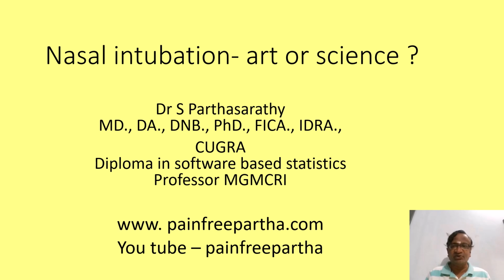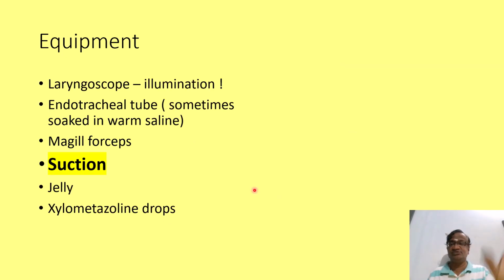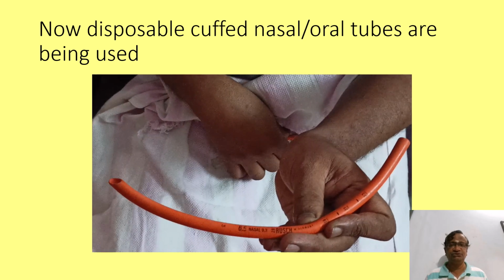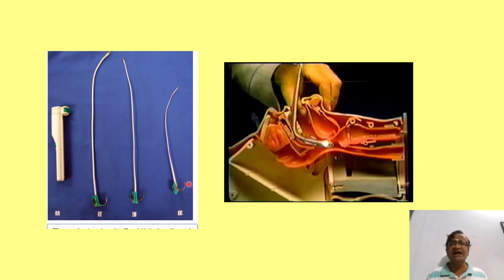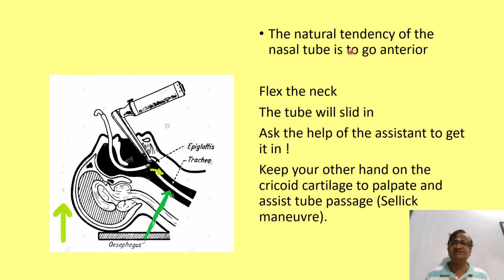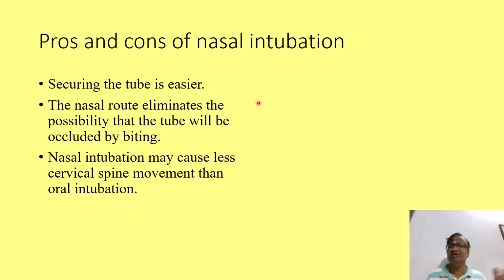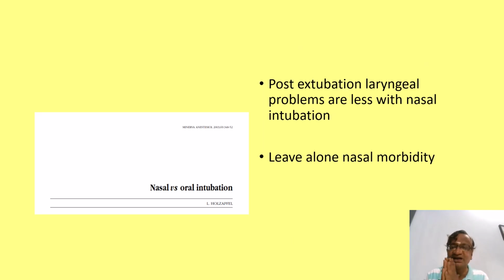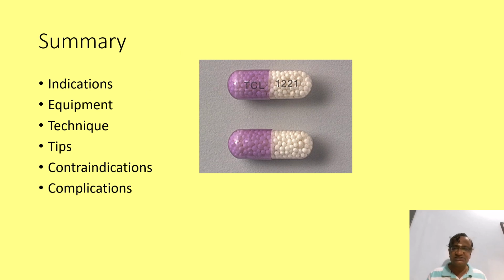Nasal intubation- A tip to success | Dr.S.Parthasarathy MD, DNB, PhD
A short video describes the tips for successful nasotracheal intubation.By Dr.S.Parthasarathy MD, DNB, PhD, Professor, Mahatma Gandhi Medical college and research institute, Sri Balaji Vidyapeeth, Pondicherry- India